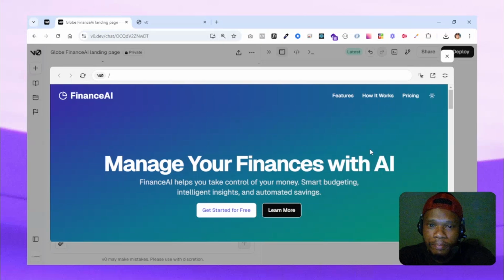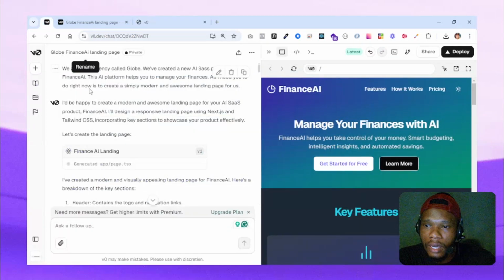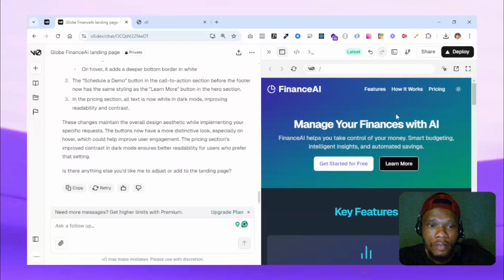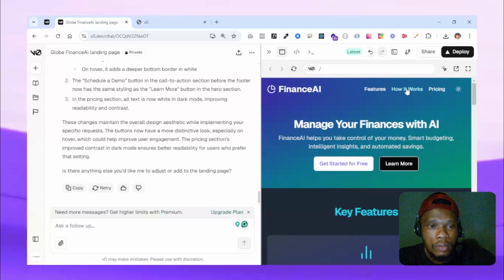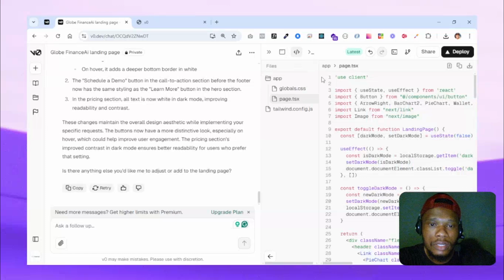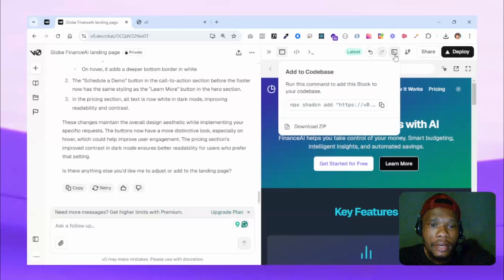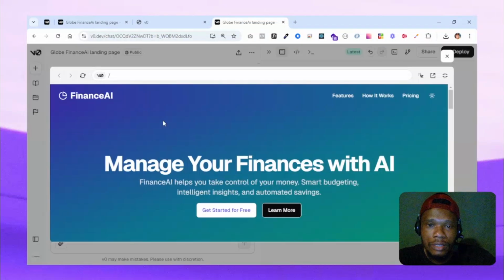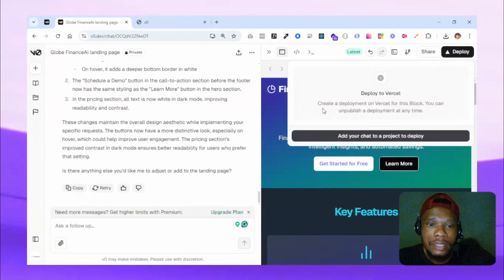v0 by Vercel | Build | Preview | Add to Codebase | Deploy, ETC. What you need to know about v0.dev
v0.dev by Vercel

- Need a domain/hosting service?
(I've been using this platform for years. Their services are top-notch to summarize and their support is insanely exceptional. They're awesome! Check them out.